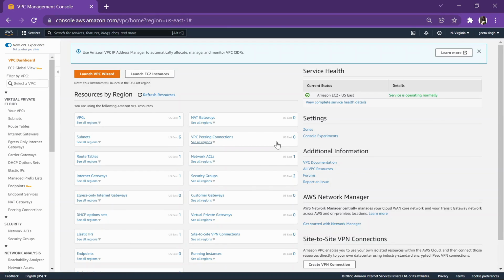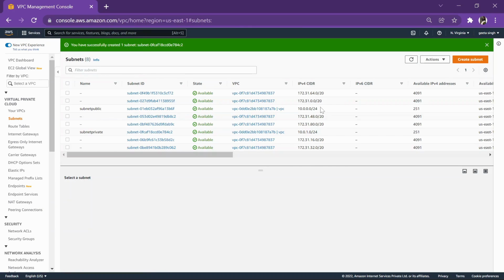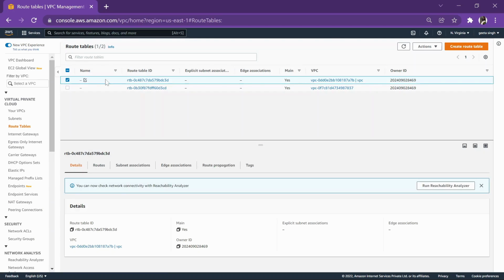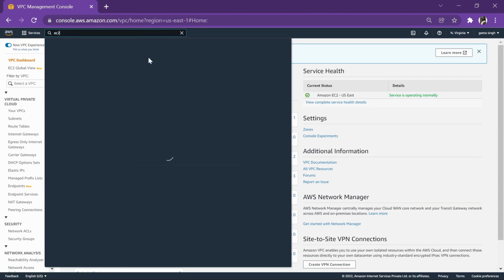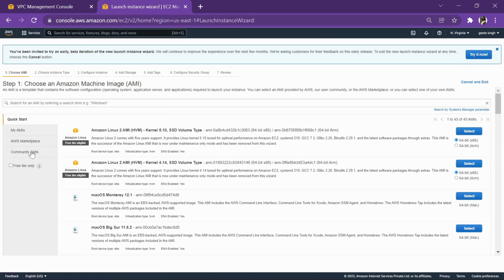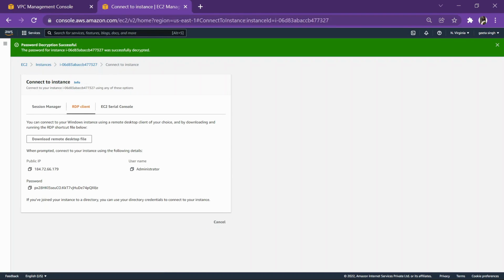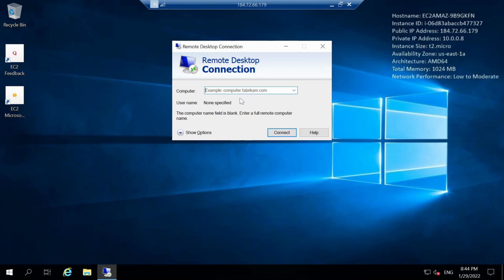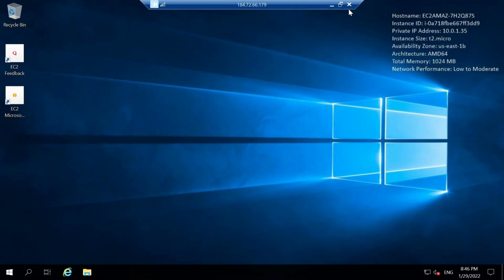HOW TO CREATE A VPC IN AWS | PART 2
THIS IS SECOND PART OF THE VIDEO SERIES
In this video I have created a public and private subnet. attached an internet gateway and a NAT gateway for the same and tested the internet connectivity for the instances launched in public as ell as private subnet.